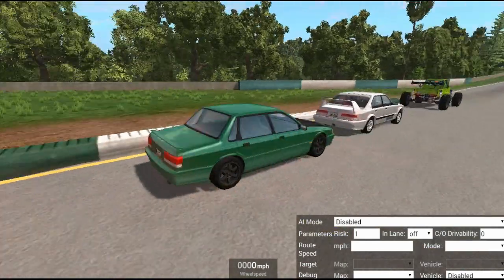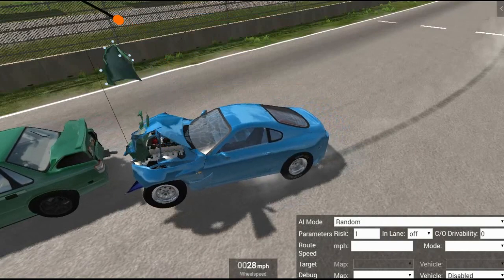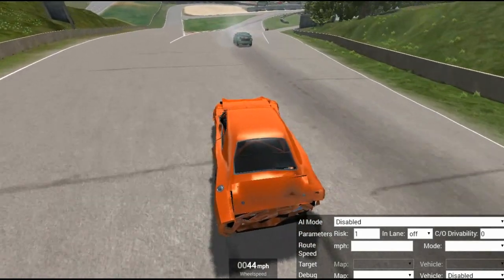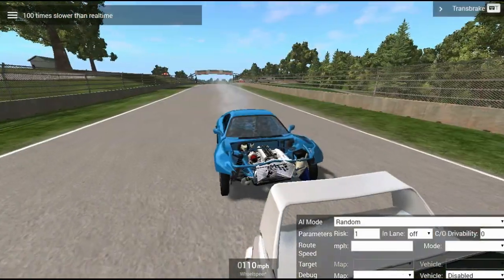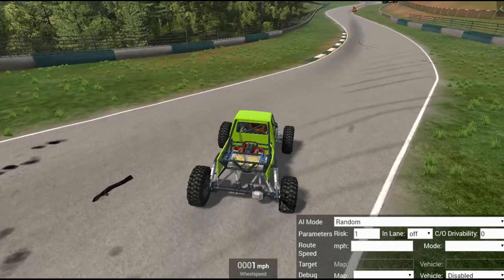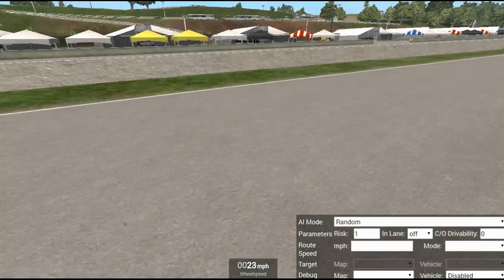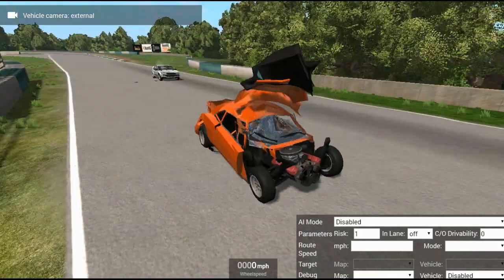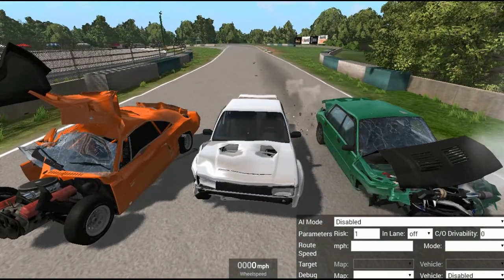CHAOTIC CRASHES!! | Race Mania [22] | BeamNG Drive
Open-wheel cars have caused mayhem in the past, but this is a new extreme!!
☑ Viewed
☑ Liked